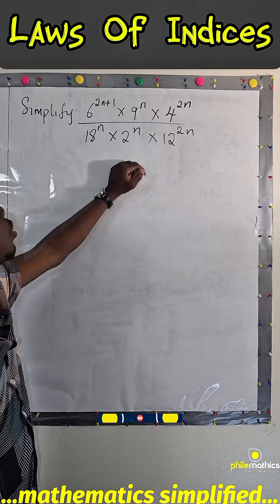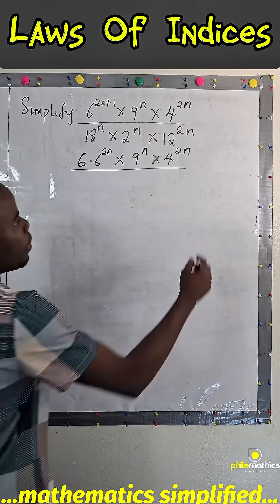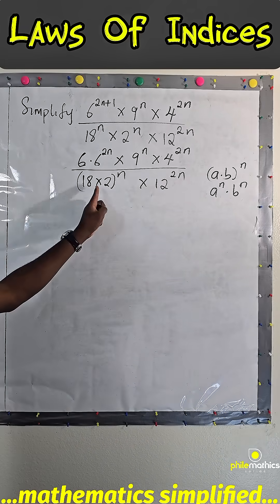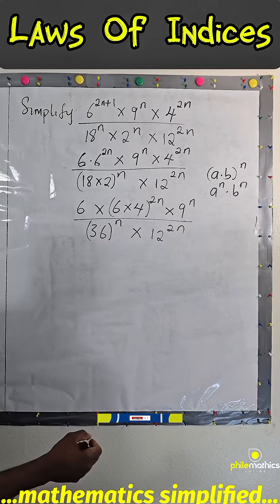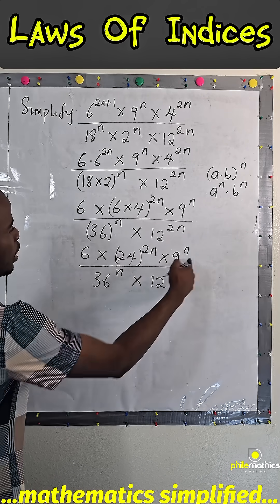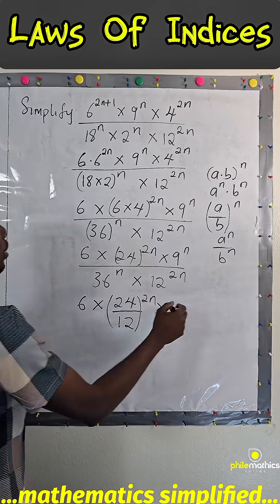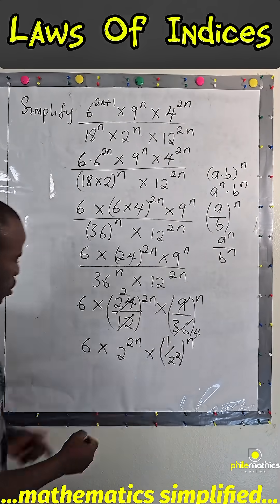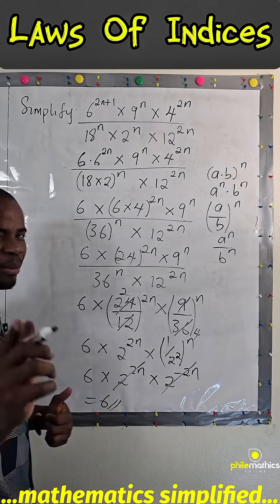How to Simplify Indices | Laws of Exponents Made Easy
In this video, we looked at How to Simplify Indices | Laws of Exponents Made Easy